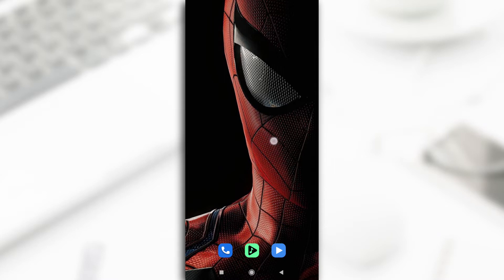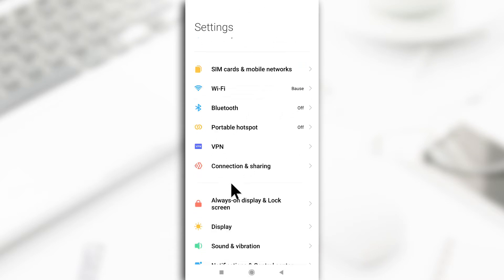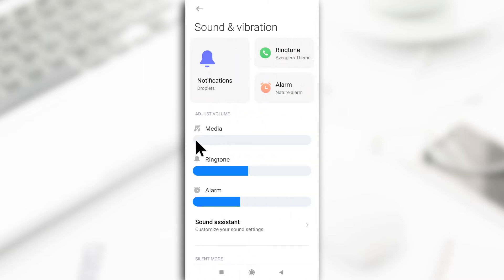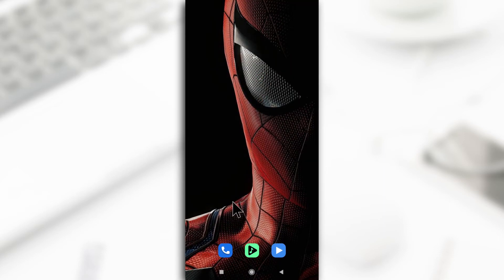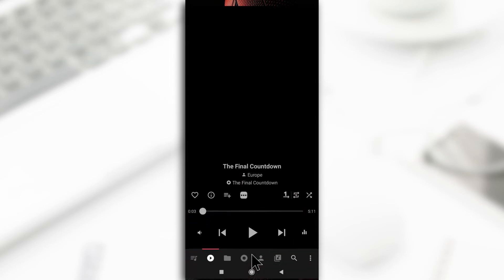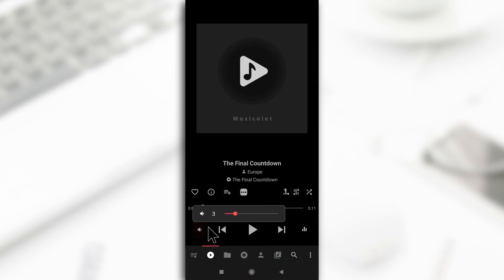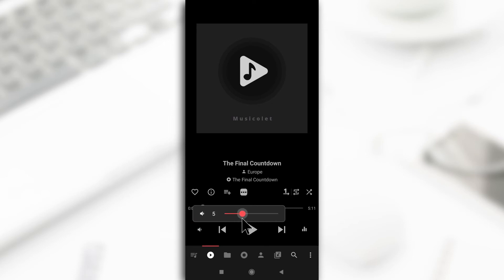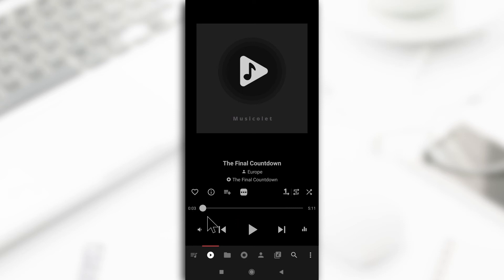How To Adjust Volume Without The Volume Buttons On Android